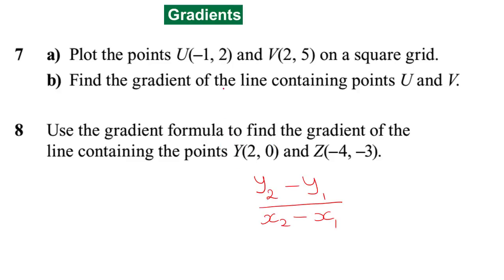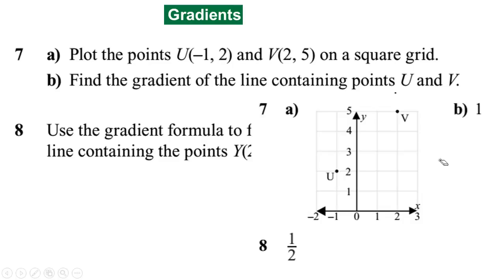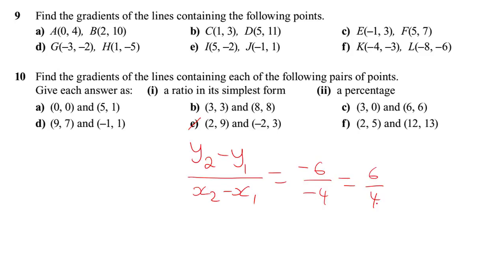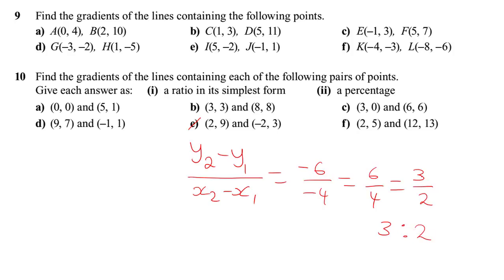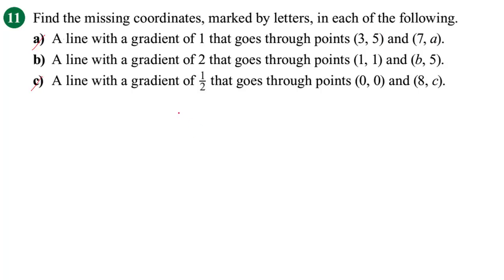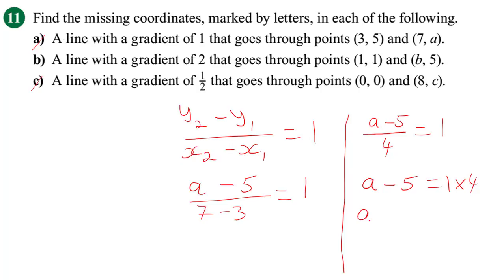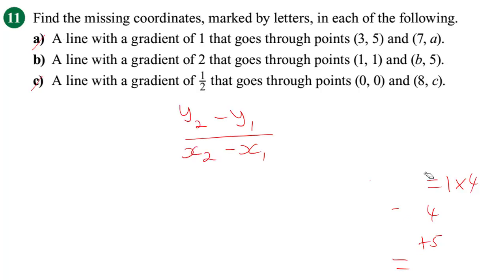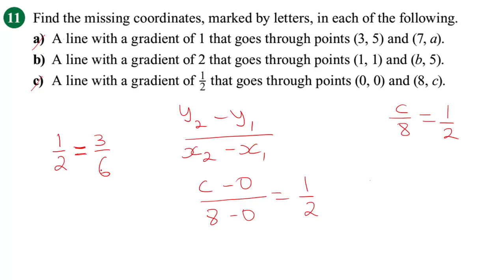GRADIENTS LESSON 3